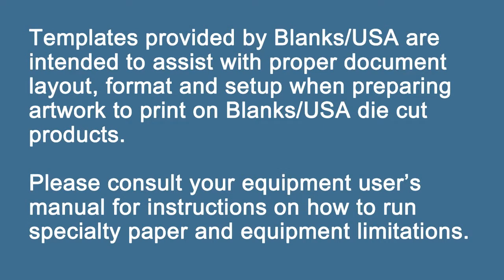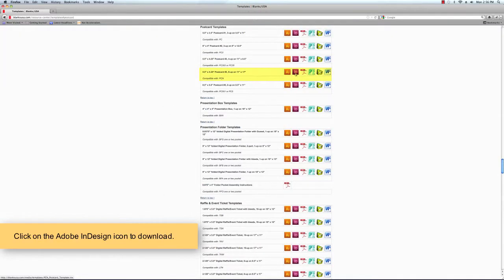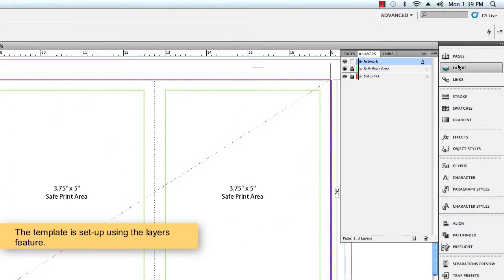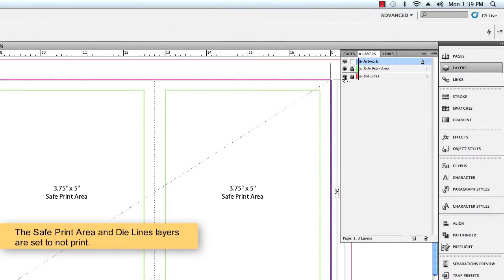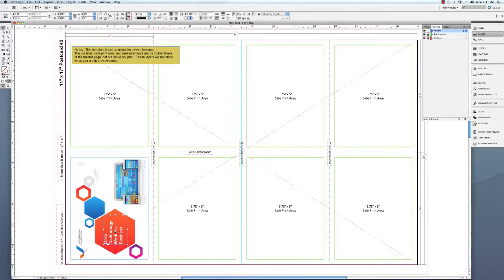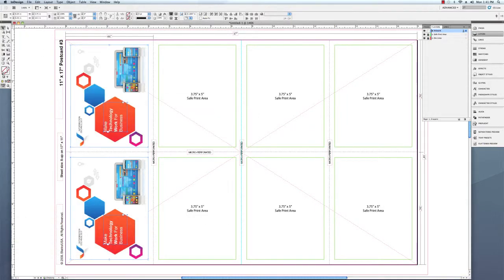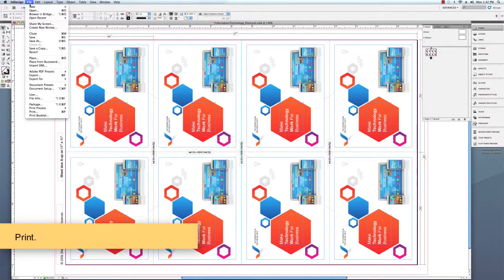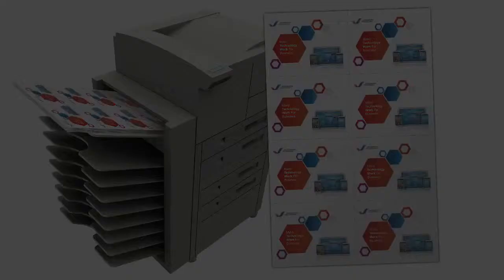Template Download and Set Up Using Adobe InDesign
How to download and set up Blanks/USA's templates using Adobe InDesign.